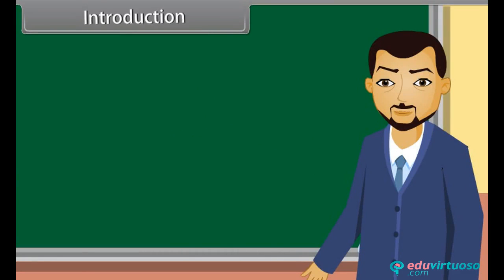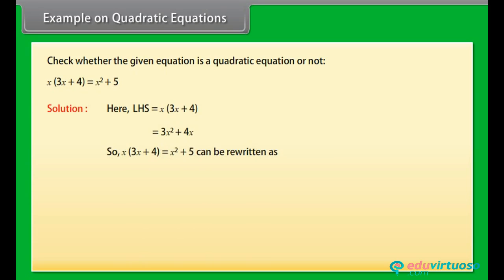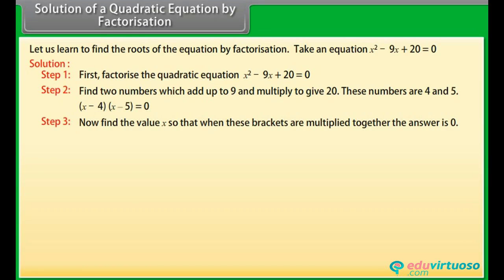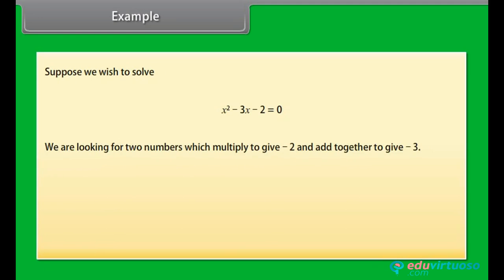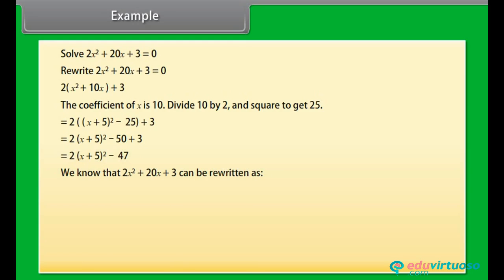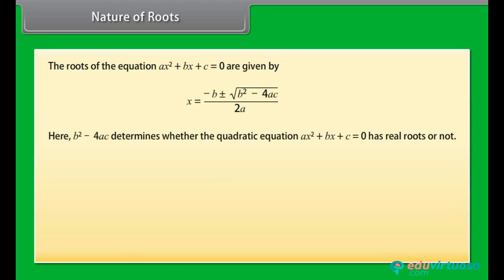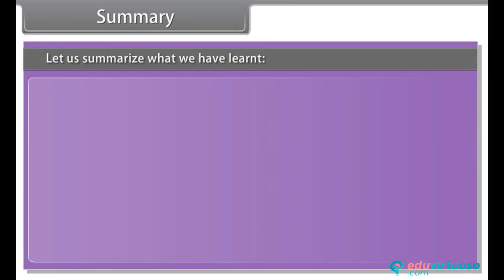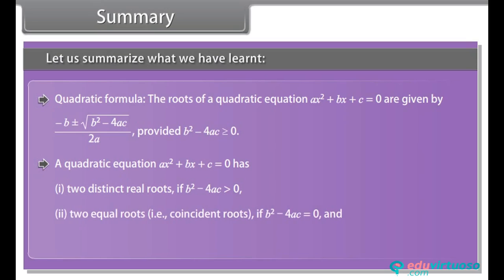Grade 10 | Maths | Quadratic Equations | Free Tutorial | CBSE | ICSE | State Board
Welcome to our comprehensive tutorial on Class 10 Maths Quadratic Equations! 📚✨ In this video, we dive deep into the fascinating world of quadratic equations, providing you with all the knowledge and techniques you need to master this topic. Whether you're a student preparing for exams or just looking to brush up on your math skills, this tutorial is for you! 💡

What You'll Learn:
- Understanding the concept of quadratic equations
- Exploring the nature of quadratic roots

Key Topics Covered:
- Definition and standard form of quadratic equations
- Methods to solve quadratic equations: Factorization and Completing the Square
- Nature of roots and the discriminant
- Real-life examples and practice problems

For more free resources and detailed explanations, visit our platform Instyn offers a plethora of benefits, including comprehensive study materials, expert guidance, and interactive learning tools to enhance your studies.

for more free resources and boost your learning today!